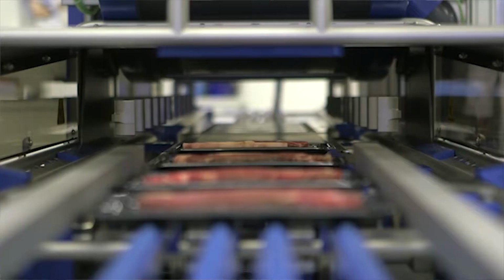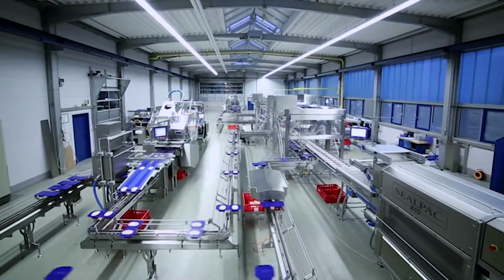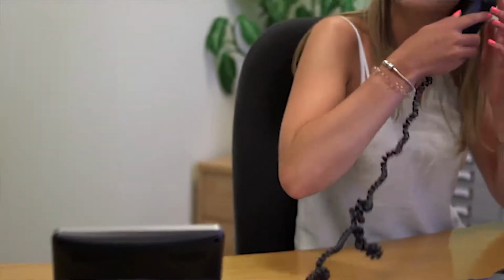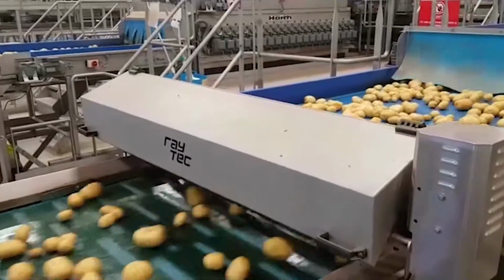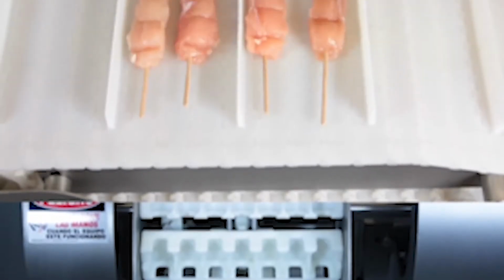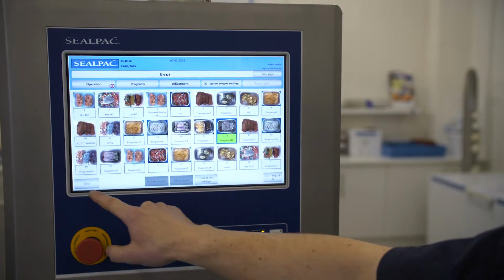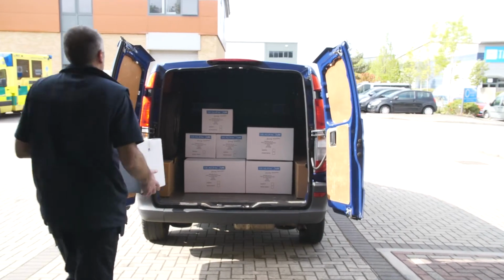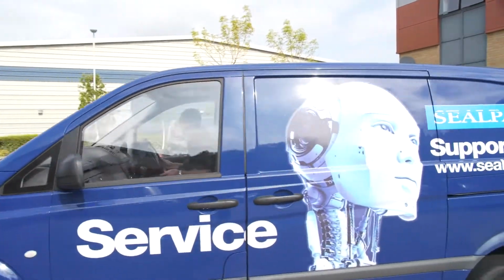The latest 'fresh thinking' approach to packaging and machinery.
We’re here to make a difference to people who make food. We want to be the most innovative and valuable partner a food producer could choose.

Produce stylish, eco-friendly, easy-to-use food products that consumers love (boosting sales)

Improve packaging efficiency, productivity and reliability (making life easier and more profitable)

Enhance food quality and safety (protecting and growing brand reputation)

Extend the shelf life of food products (boosting profits)